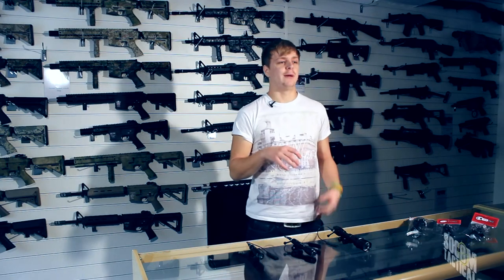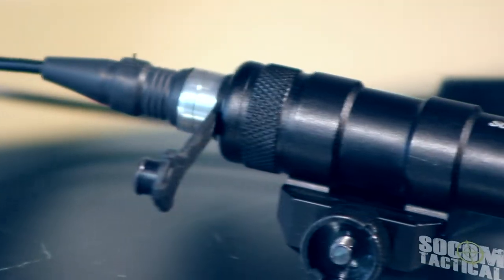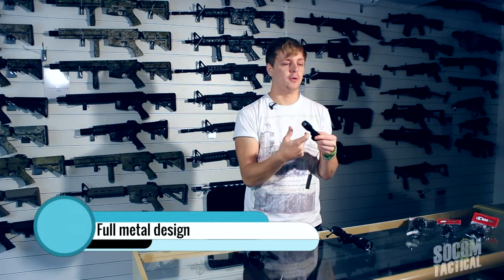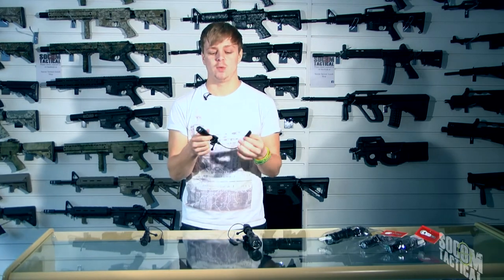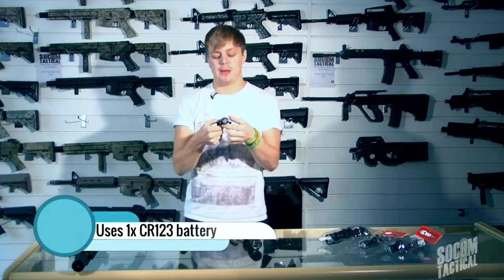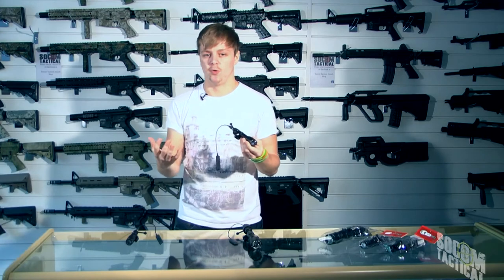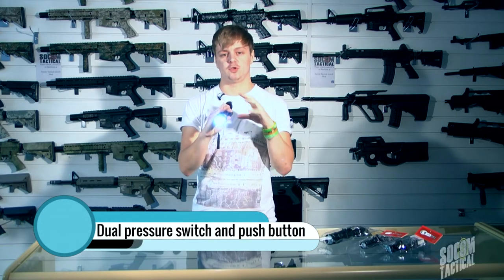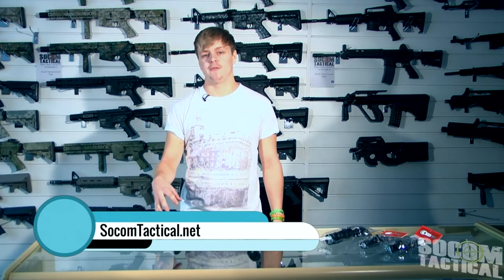Element Weapon Mounted Flashlights OLD VIDEO (PRIVATE)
Element produce some great tactical gun mounted torches we have done a short review on 3 of the popular ones alll are CREE LED, come with a pressure switch and mounted onto  20mm Ris rail